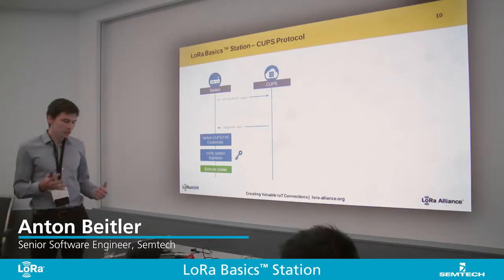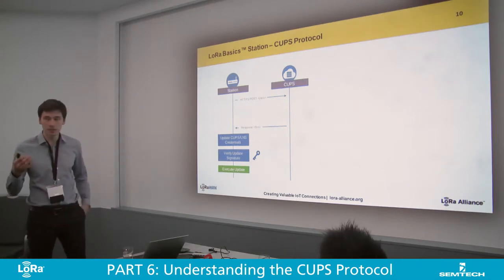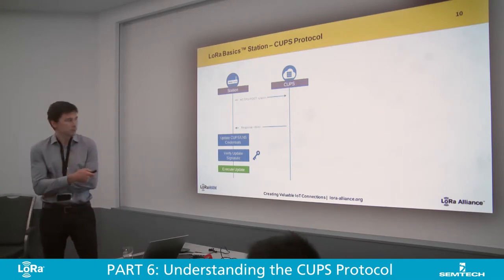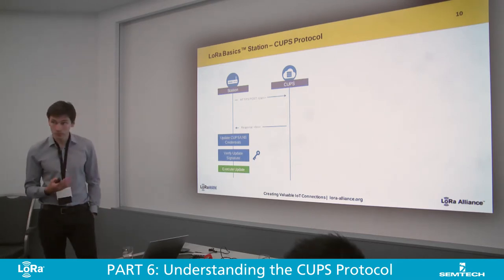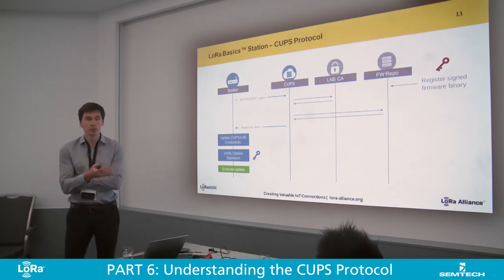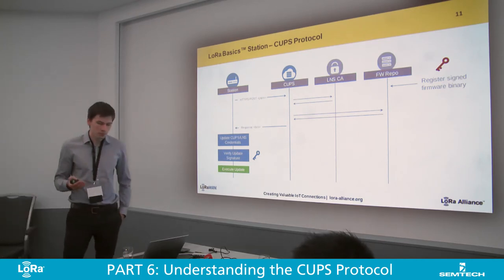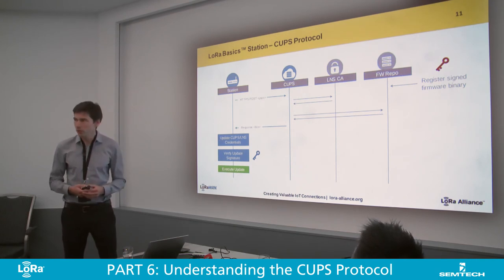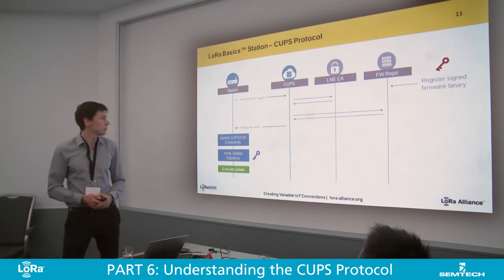LoRa Basics Station Workshop Part 6 CUPS Protocol